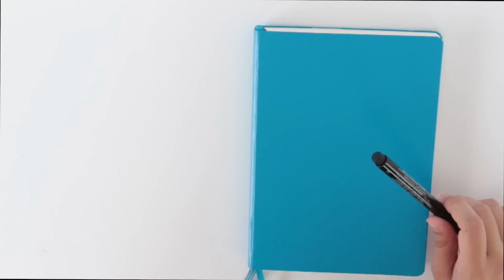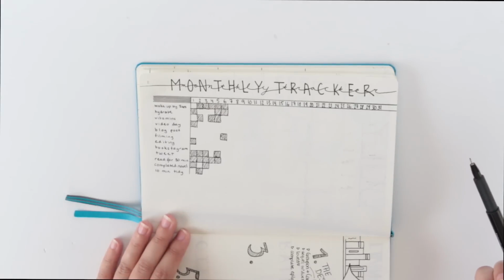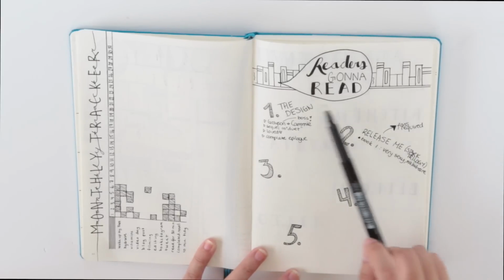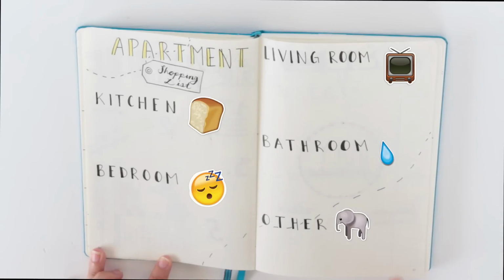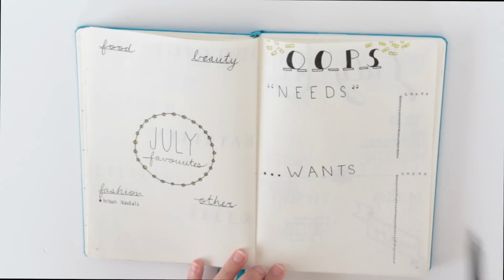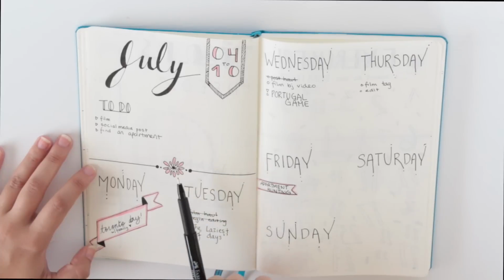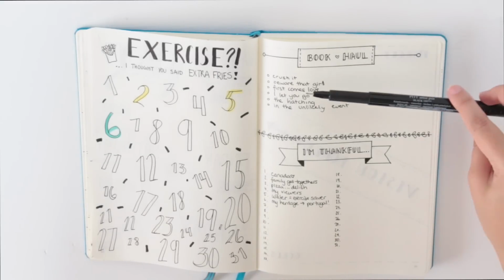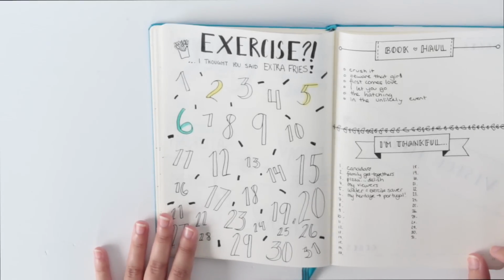BULLET JOURNAL FLIP THROUGH #2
I didn't have time to film a proper bullet journal July "Plan With Me," so I went with a flip through instead. hope you guys enjoy!

Leuchtturm Medium Hardcover Dots Azure
PITT Artist Pen
Tombow Dual Brush Pen

Caitlin Da Silva
140 Holland St W
Bradford, ON
Canada
L3Z 2Y5